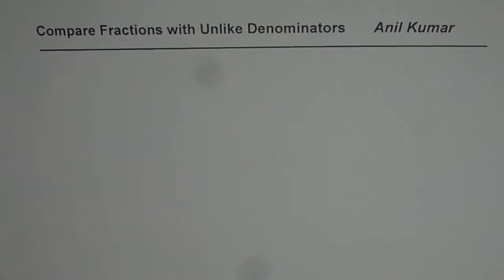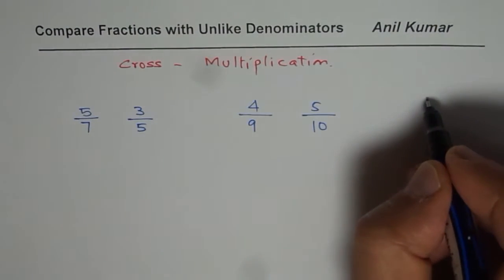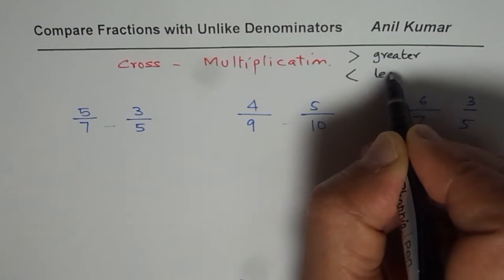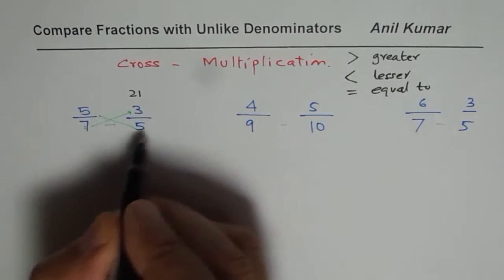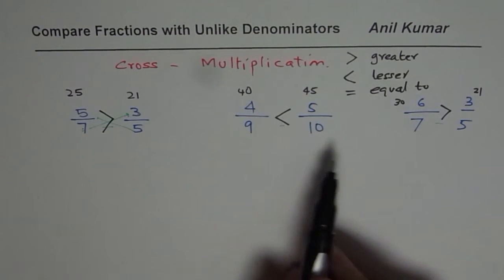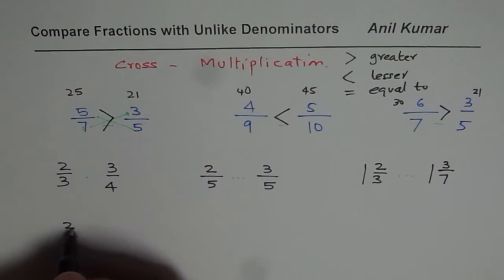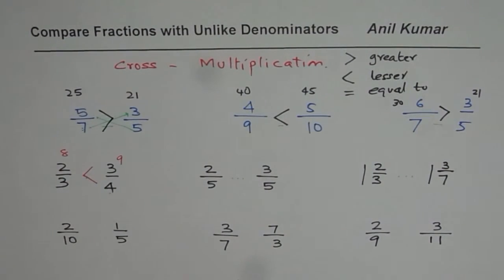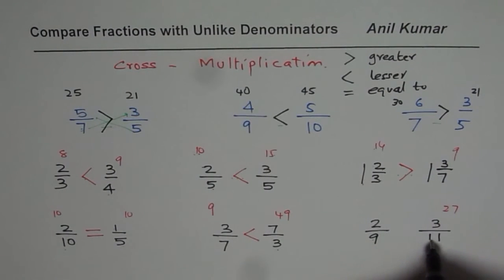Cross Multiply To Compare Fractions with Different Denominators